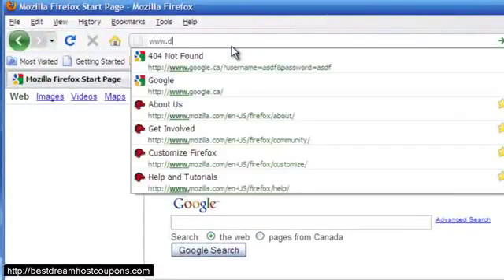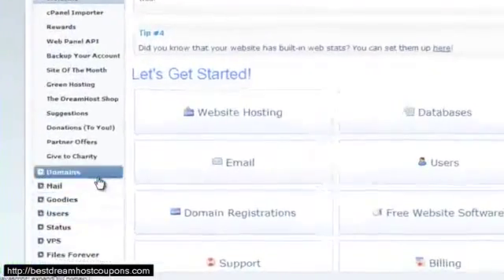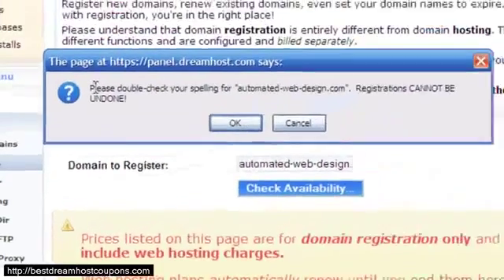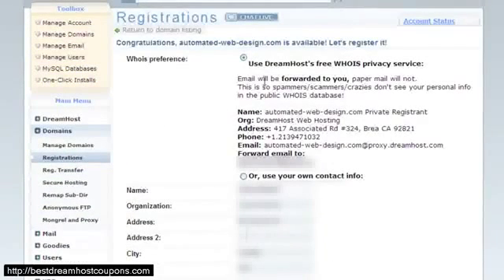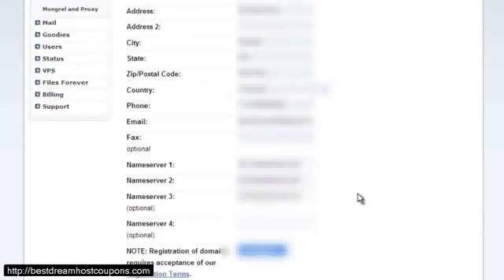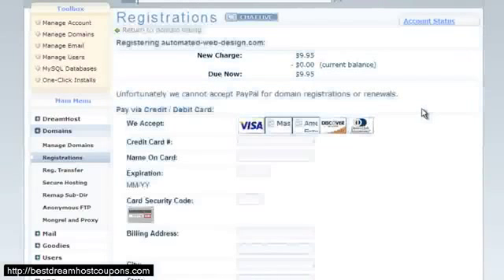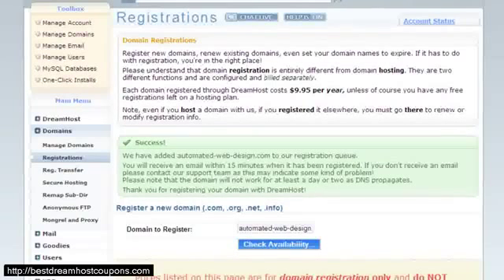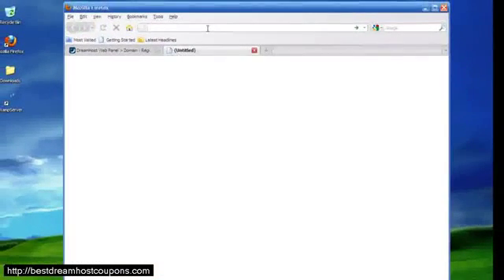Automated Web Design Registering a Domain Name on Dreamhost [WITH PROMO COUPON]